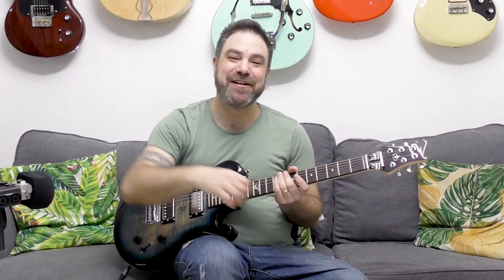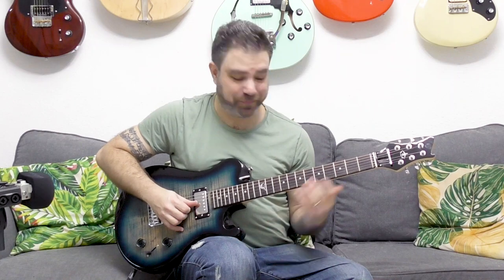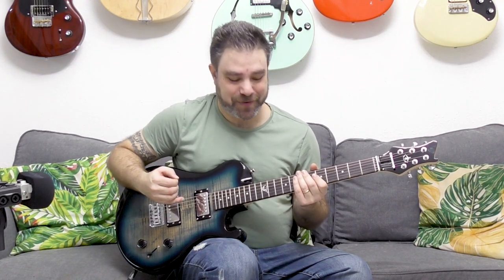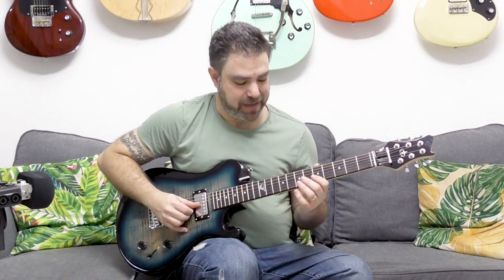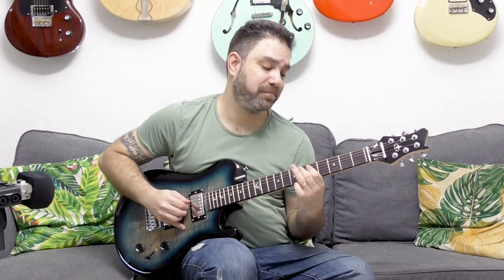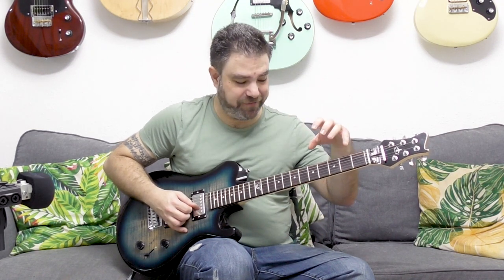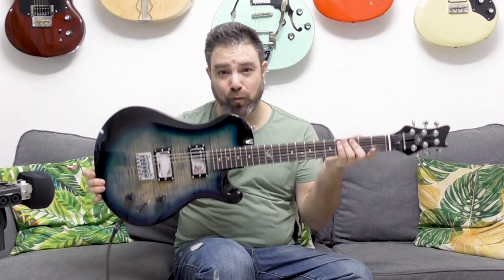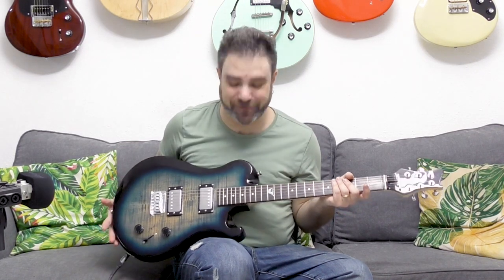The #1 Pro Guitar Soloing Trick All Advanced Soloists Know (Once You See This, You Can't Unsee It)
This is how advanced guitarists solo over the entire fretboard with ease - and sound amazing while doing it.